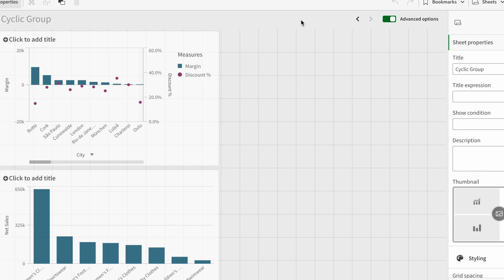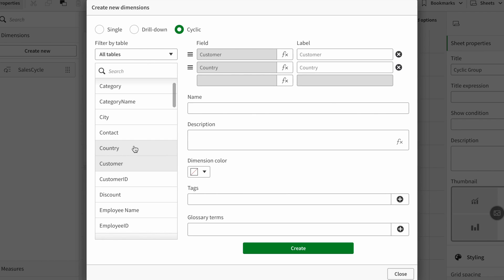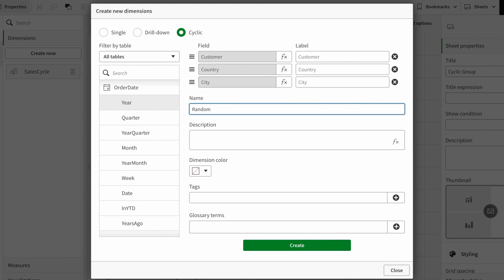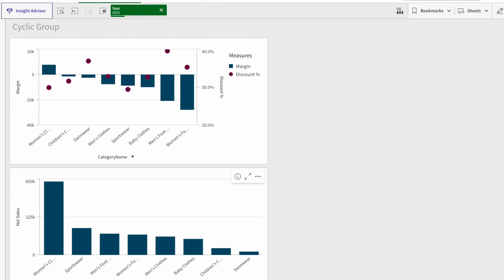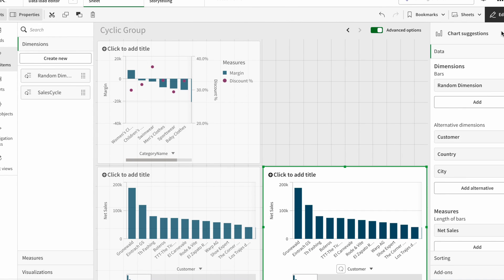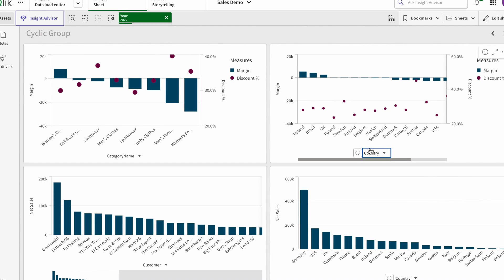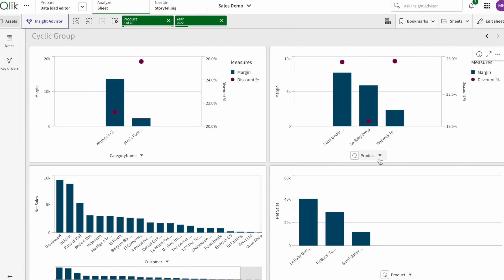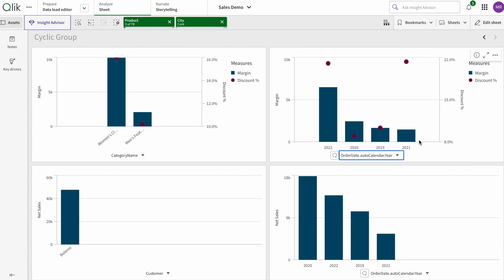Qlik Sense Cyclic Group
Qlik cyclic group is a feature that enables users to toggle between different dimensions or fields within a chart or visualization. It allows for dynamic exploration and analysis of data by easily switching perspectives without manual selection changes